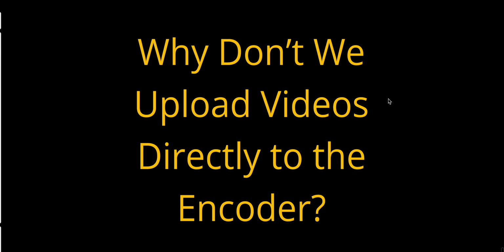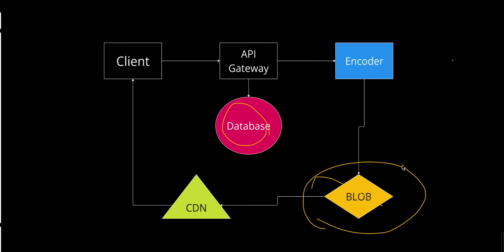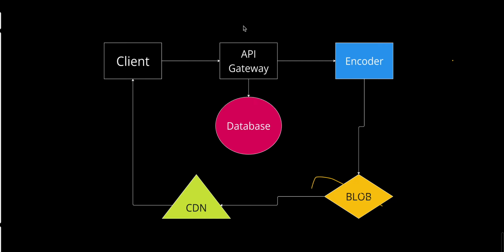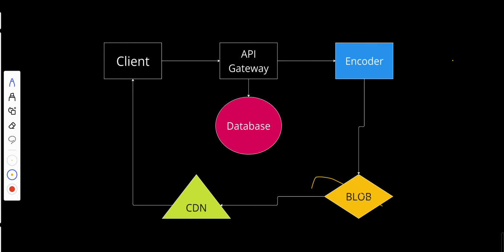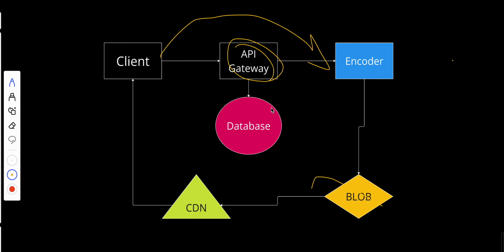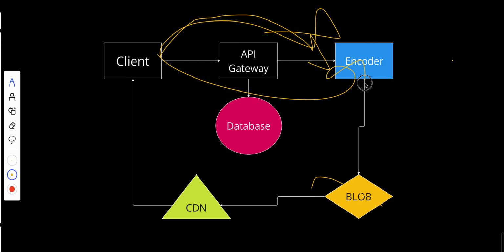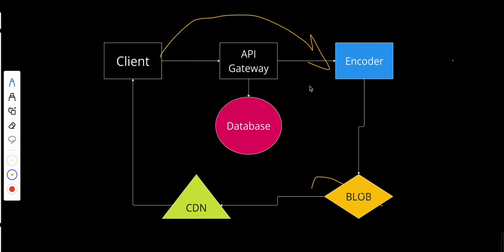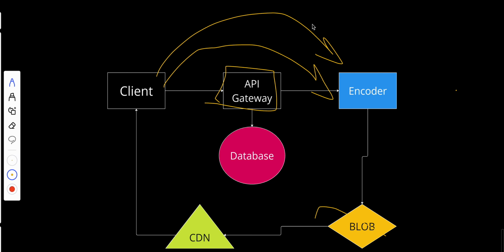Why Video Uploads Route Through a Server Before the Encoder ?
Ever wondered why video uploads on platforms like YouTube pass through a server before reaching the encoder? Wouldn't it be faster to send them directly? In this video, we break down the reasons behind this critical design decision and explore how it ensures **security**, **efficiency**, and **scalability** for the platform.

✅ How the server acts as a security layer to protect encoders from malicious uploads.
✅ The role of the server in detecting and filtering duplicate video uploads.
✅ Why encoders are kept on private IPs and how the server bridges public access.
✅ The bigger picture of optimizing video upload pipelines for reliability and performance.

📌 Whether you're a system design enthusiast, developer, or just curious about how platforms like YouTube handle video uploads, this video is for you!

Let’s dive into the fascinating world of system design together! 🌐